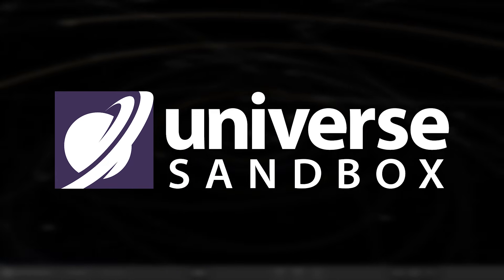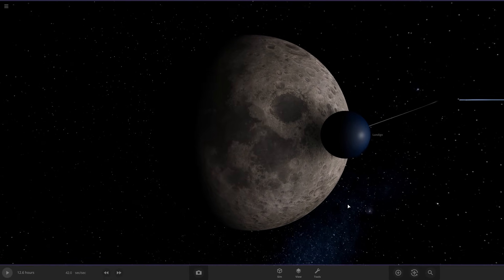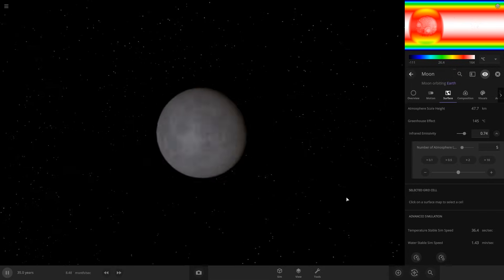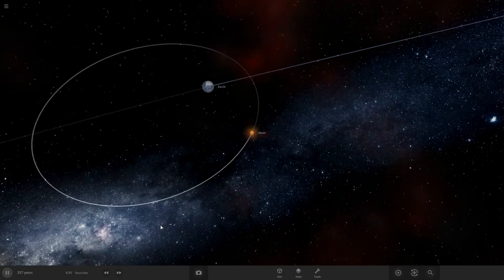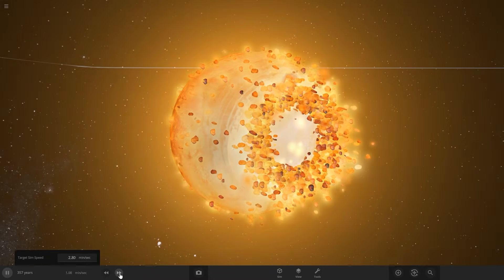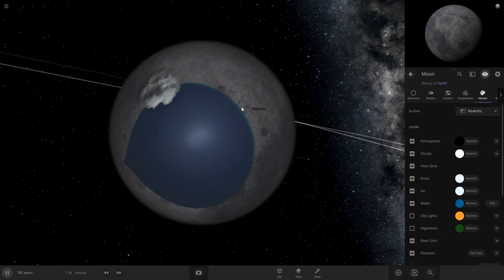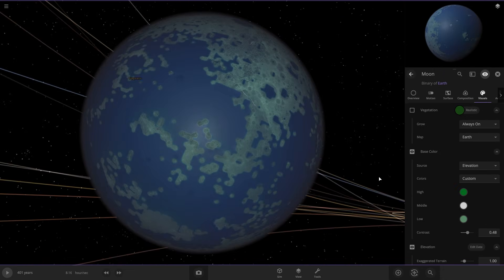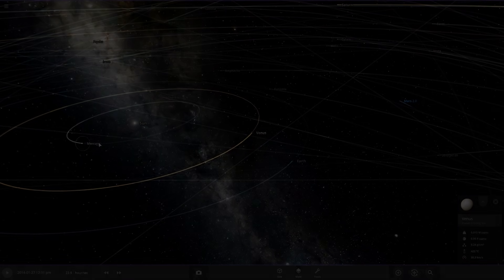Can We Terraform The Moon REALISTICALLY? - Universe Sandbox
In this Universe Sandbox video (previously known as Universe Sandbox 2) We are attempting to terraform the moon without changing any of its settings. This one was definitely harder than mars. Enjoy!